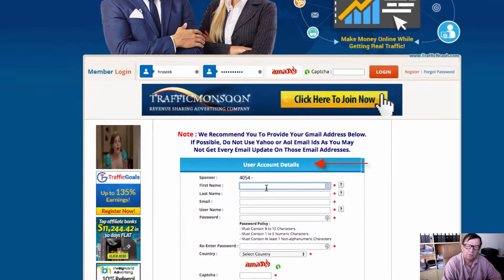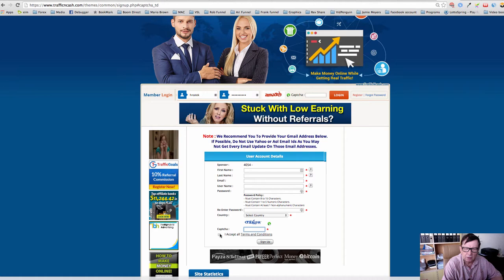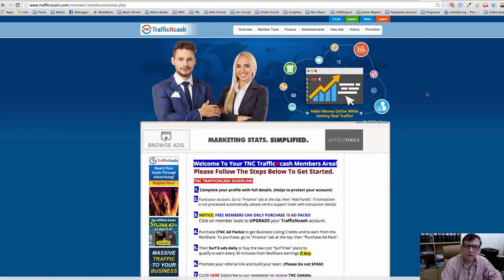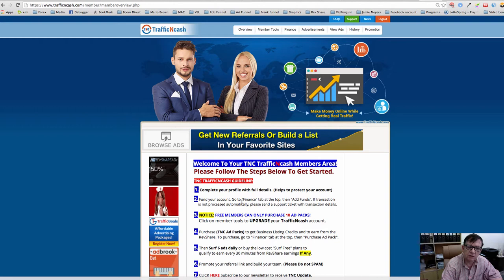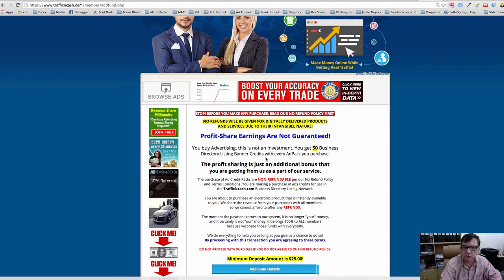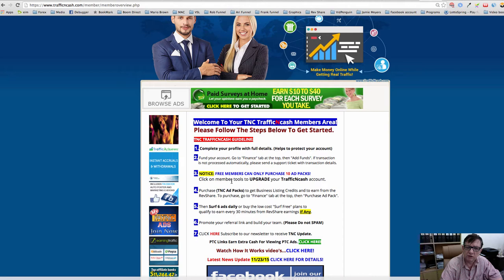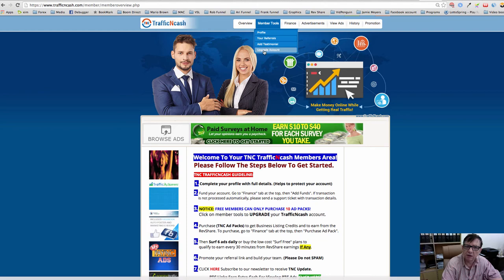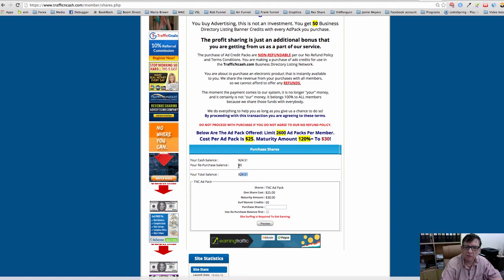TrafficNcash strategy review proof with Hans Rostek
TrafficNcash Revenue Sharing Advertising Company Getting Started Video

1.
2. Purchase Advertising Packs for $25 Each (advertise and business you want.
3. Make a daily profit and watch your account Grow.
4. The more advertising packets your purchase the more $$$ you make.
5. Share this technique with other and make even more $$$.

This proof of income is not a guarantee you would earn the same, but would be possible to earn this and more with equal or greater strategy and work ethic.

Phone Me: 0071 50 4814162